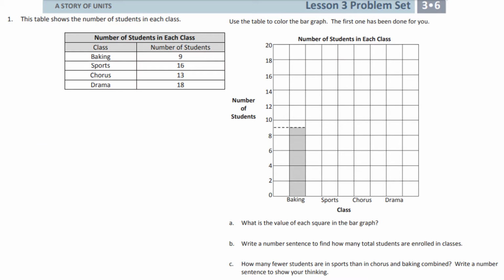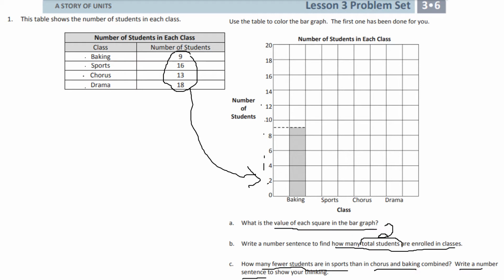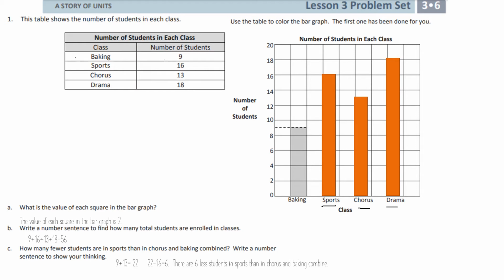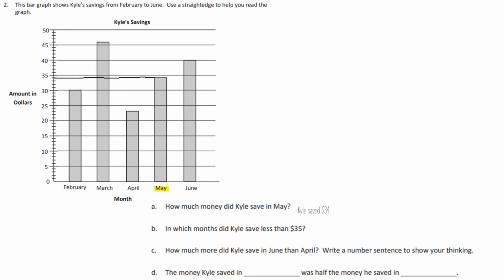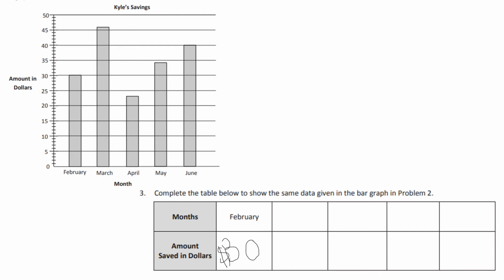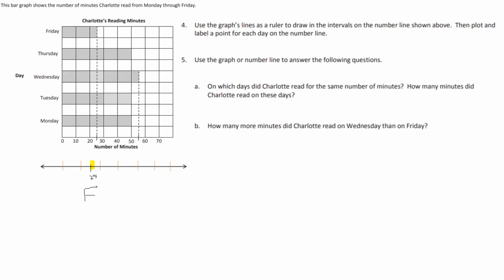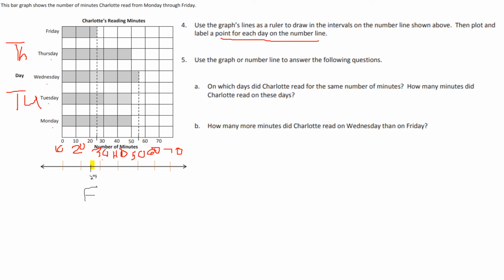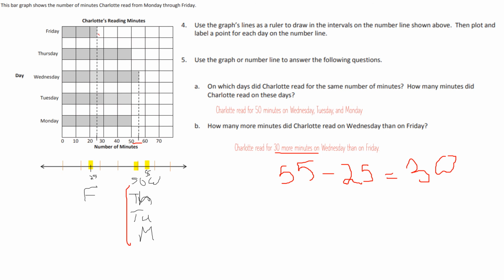eureka module 6 lesson 3